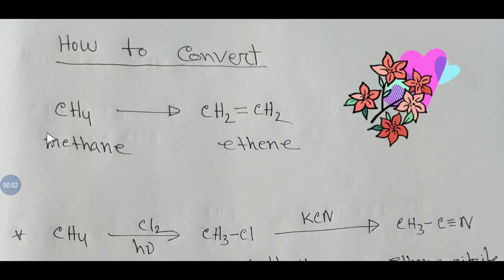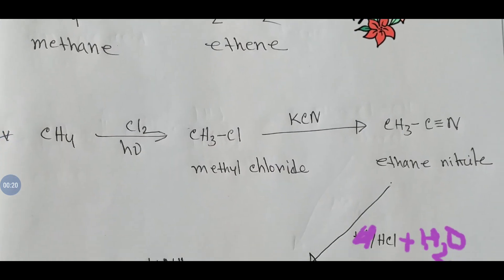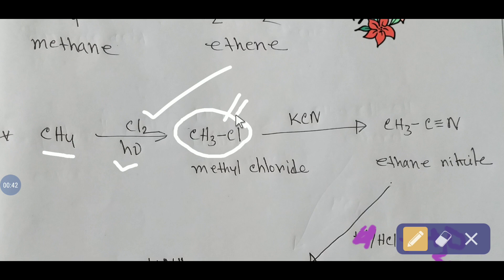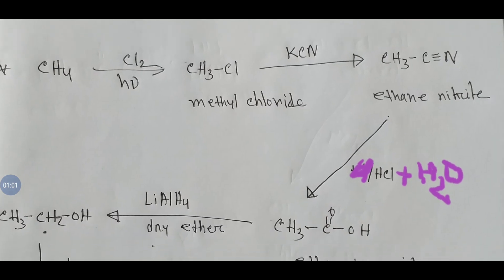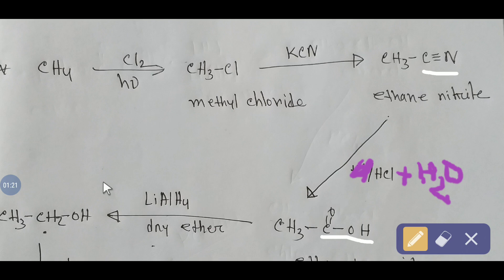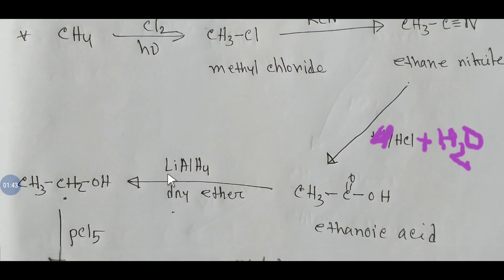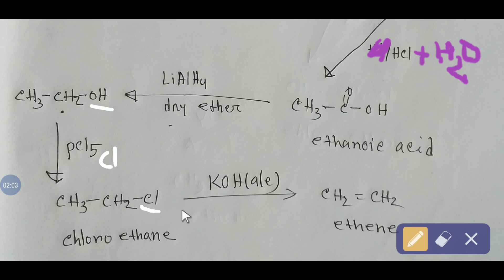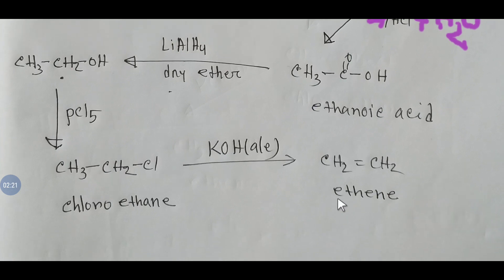Methane(CH4) to Ethene(CH2=CH2) Conversion in Organic Chemistry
methane to ethene  conversion in organic chemistry